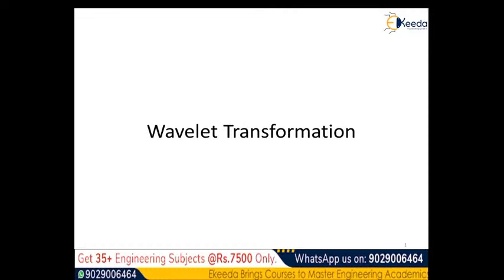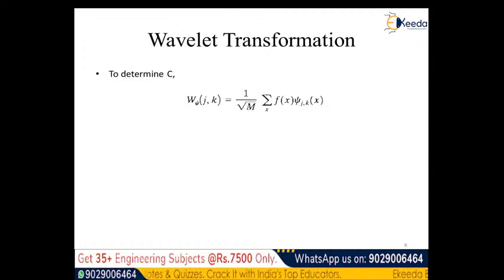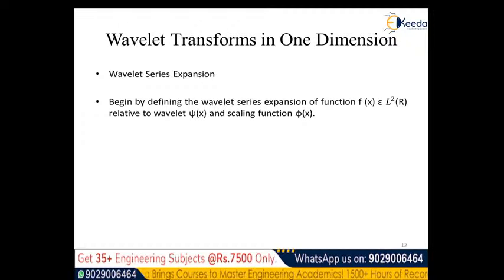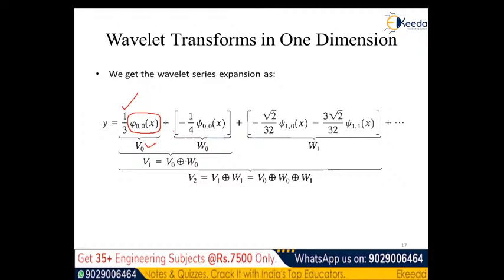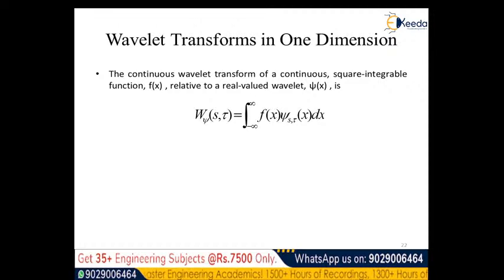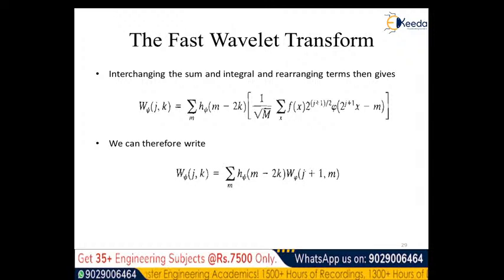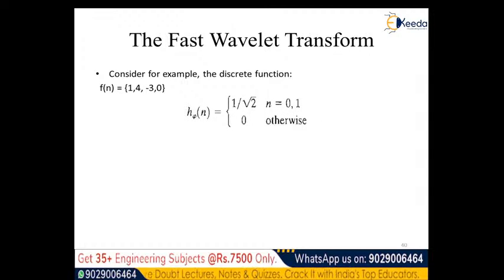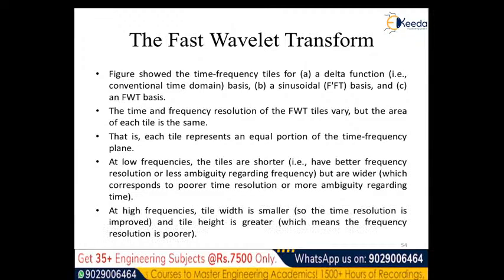Image Processing - Wavelet Transformation | 30 Nov | 4 PM